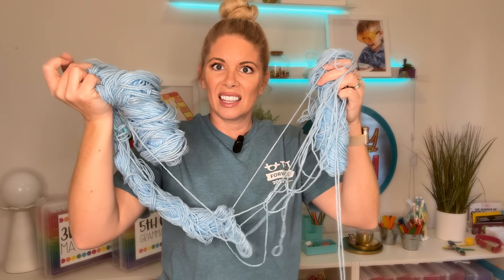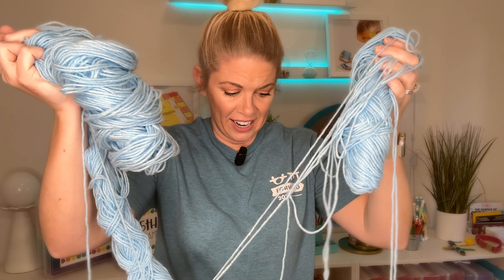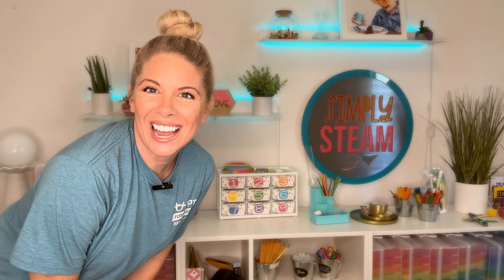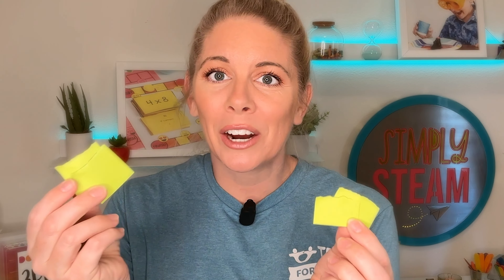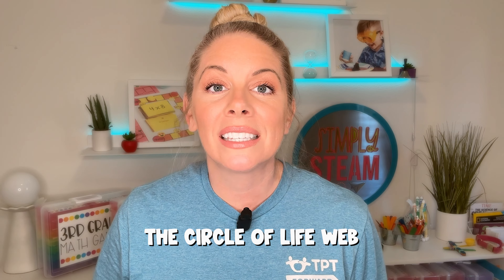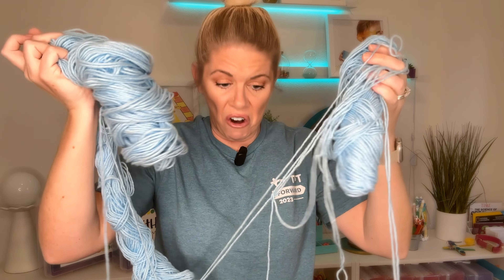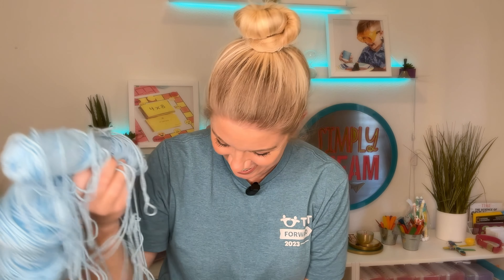Three Must Try Ecosystem Activities for Any Elementary Classroom - Includes Food Chain Game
Dive into the world of ecosystems with these three engaging activities designed to bring the food chain to life in your classroom. Watch as your students' understanding of nature's intricate connections blossoms through cooperative play and interactive learning.

🌱 Ecosystem Explorers: Fun & Interactive Classroom Games 🌱

Embark on an educational adventure with "Paws and Predators," "Roots and Resources," and the "Circle of Life Web." Each game is crafted to deepen students' comprehension of ecological relationships, all while fostering teamwork and critical thinking.

Don't miss out on more educational gems! ✨

Craving more FREE resources? 💫 Sign up for my weekly newsletter and elevate your teaching game ➡️

Join me every Wednesday for the latest and greatest tips to make your classrooms, whether they're virtual or brick-and-mortar, a haven of fun and learning. I'll be sharing the insights and strategies that have shaped my journey as an elementary educator. 🌟